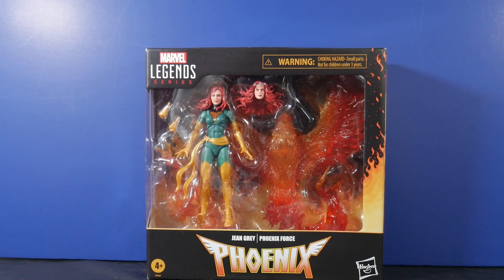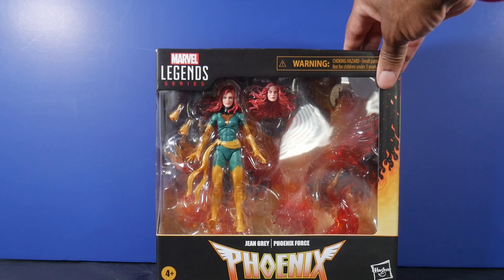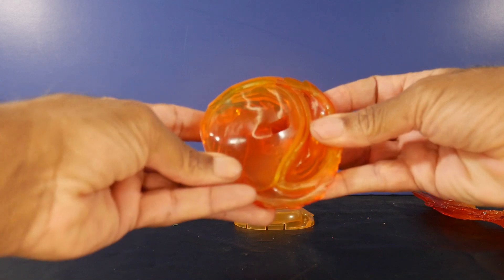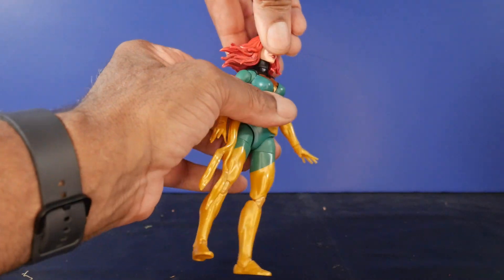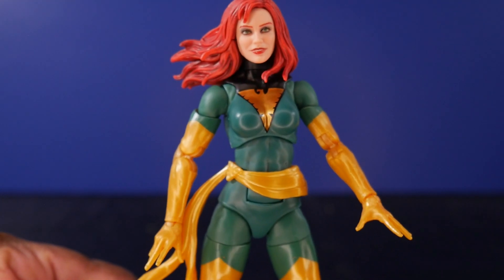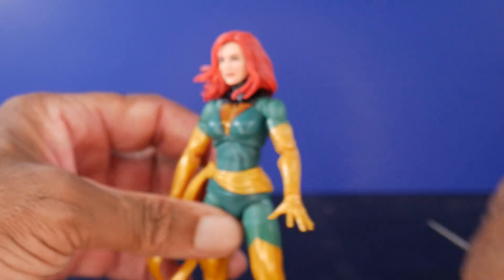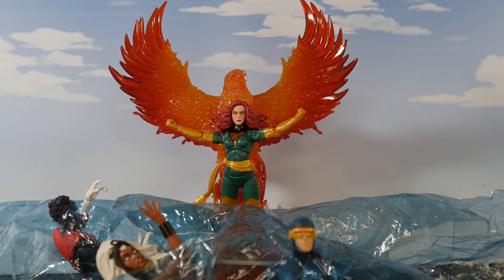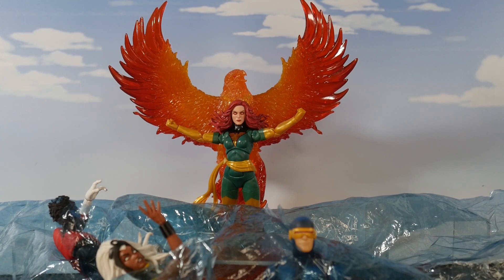Marvel Legends Jean Grey w Phoenix Force Deluxe 2 Pack